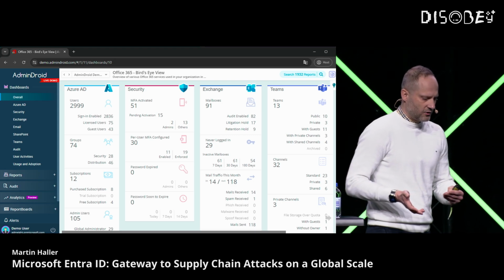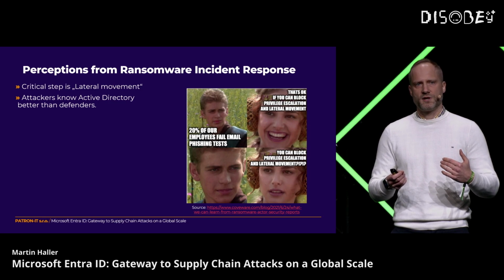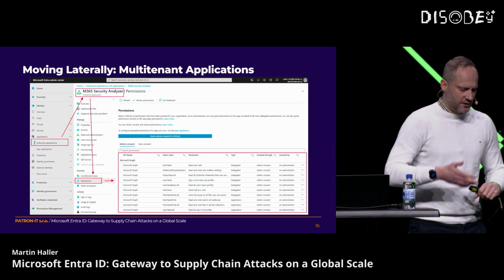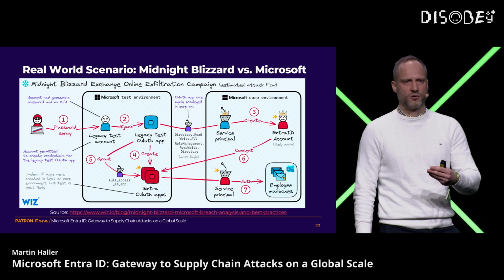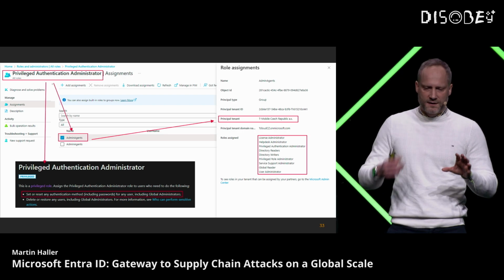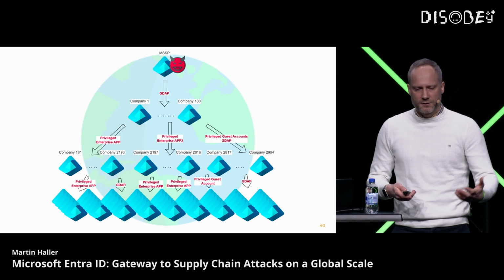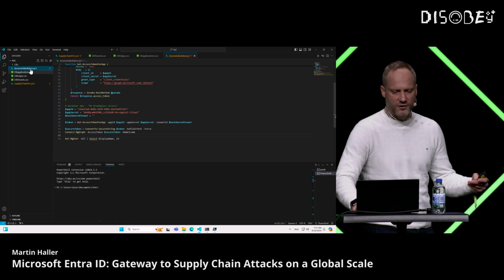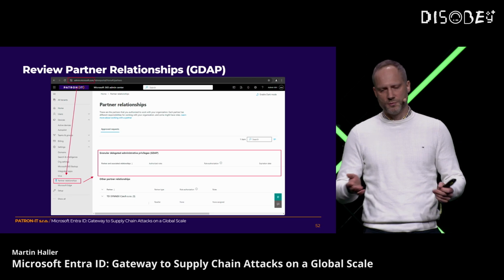[D25] Microsoft Entra ID: Gateway to Supply Chain Attacks on a Global Scale - Martin Haller